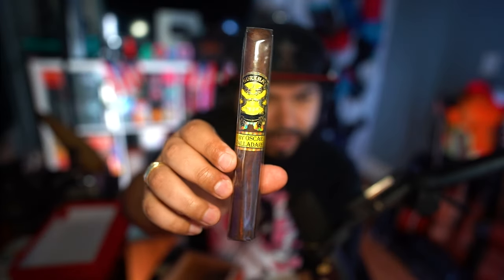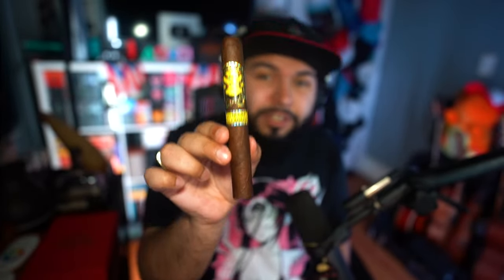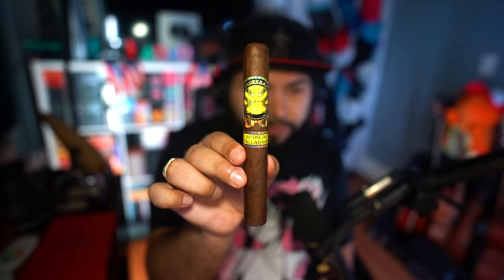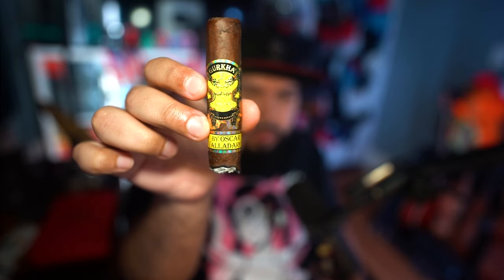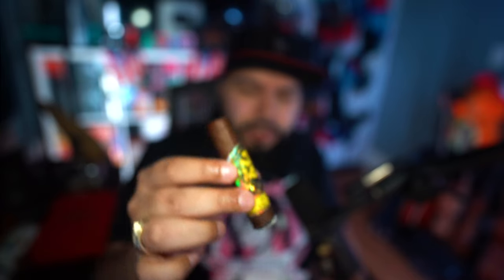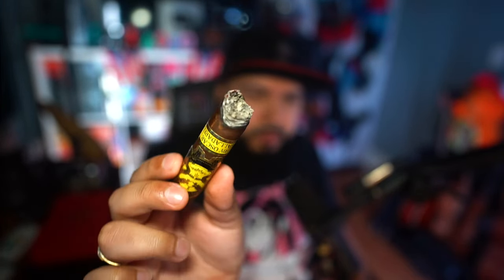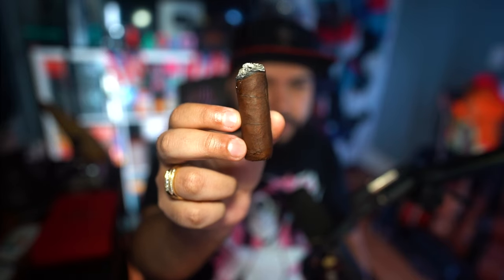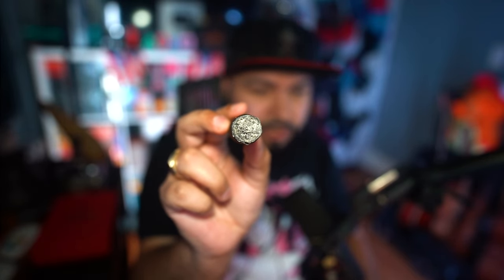Gurkha Year Of The Dragon By Oscar Valladares | Ash Or Trash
Info On Cigar:
COUNTRY: HONDURAS
WRAPPER: HONDURAS
BINDER: HONDURAS
FILLER: HONDURAS
STRENGTH: MEDIUM
COLOR: COROJO
LENGTH: 6
RING SIZE: 52
SHAPE: TORO
MSRP: $25

4D Gaming Code SENPAPI for 10%